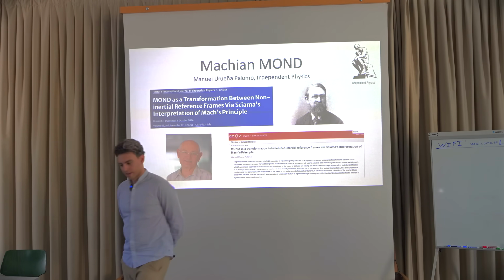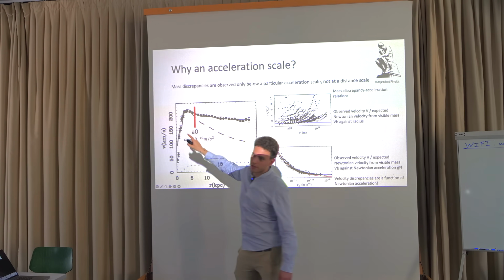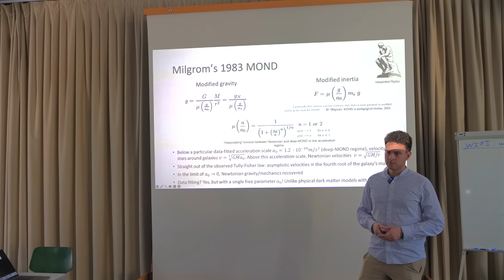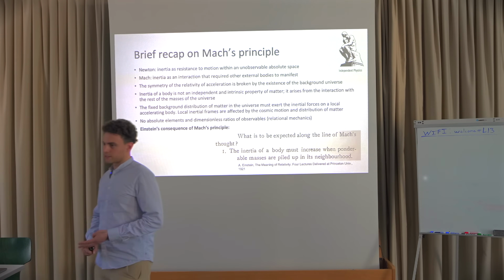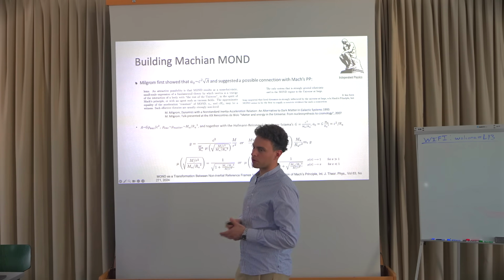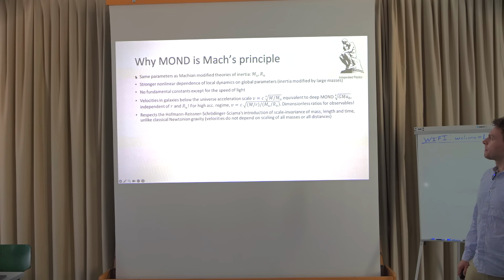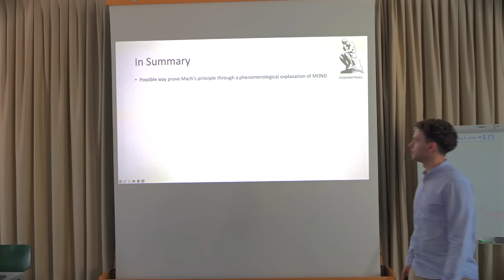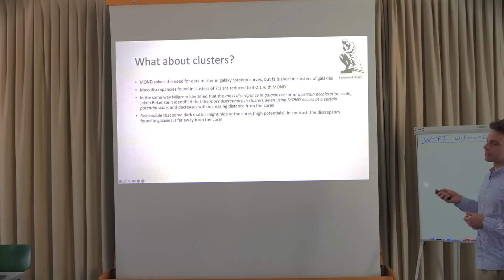Solving the Mystery of MOND — Can Dark Matter Be Explained by Mach's Principle?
The 9th speaker -- and co-host -- of the 2025 Conference for Physical and Mathematical Ontology, independent researcher Manuel Uruena tackles the formidable problem of Dark Matter, pointing out the fact that no other formalism describes galaxy rotation curves with such precision as does MOND, and examining why this latter model's primary interpolation function ultimately suggests the veracity of Mach's Principle, i.e., that idea that distant masses condition the behavior of local matter.

2. "MOND as a transformation between non-inertial reference frames via Sciama's interpretation of Mach's Principle":